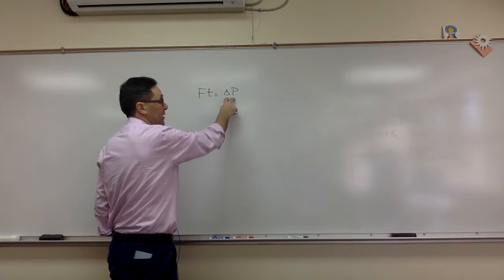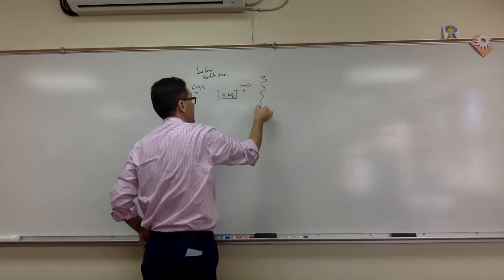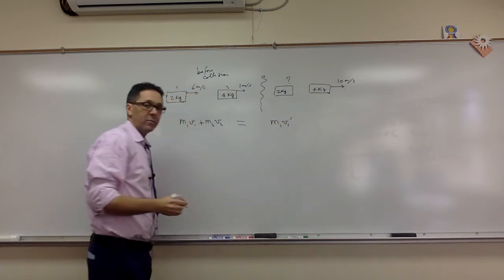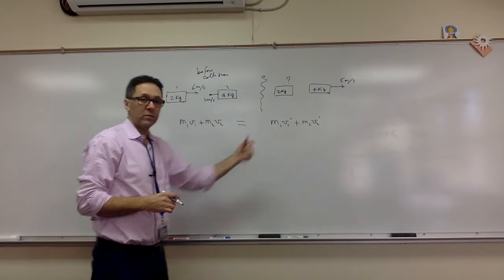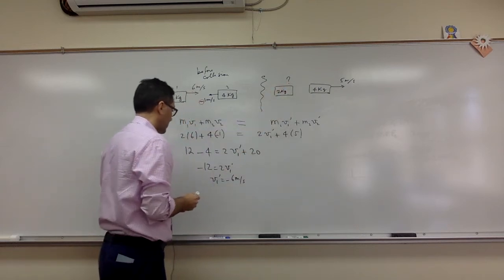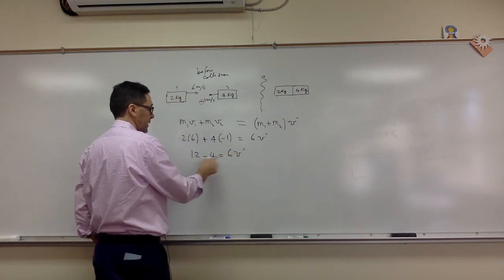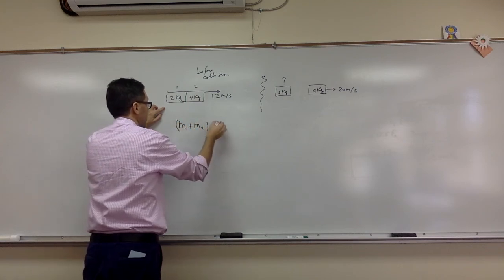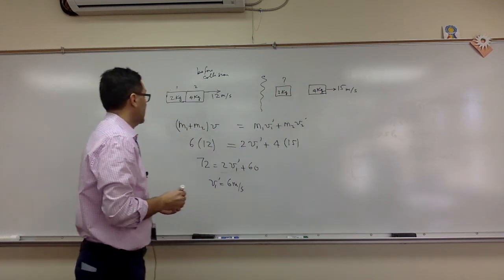Conservation of Momentum CPE